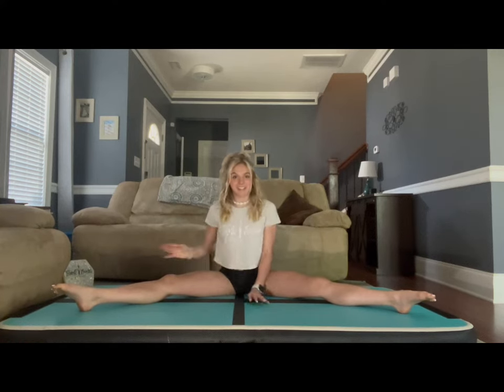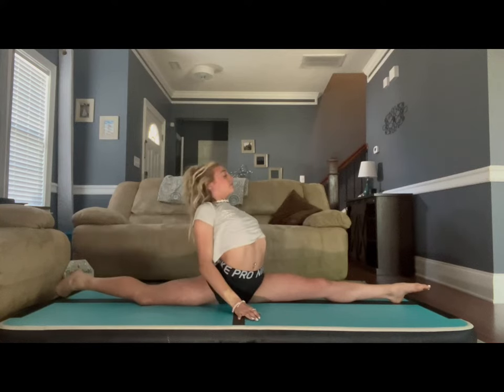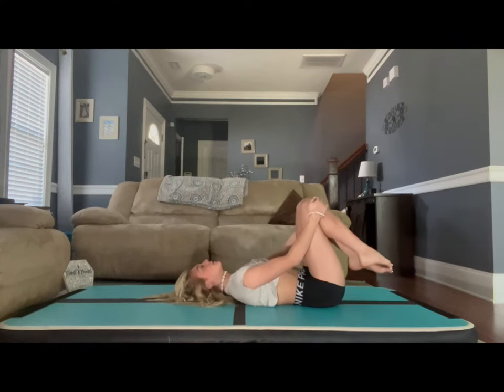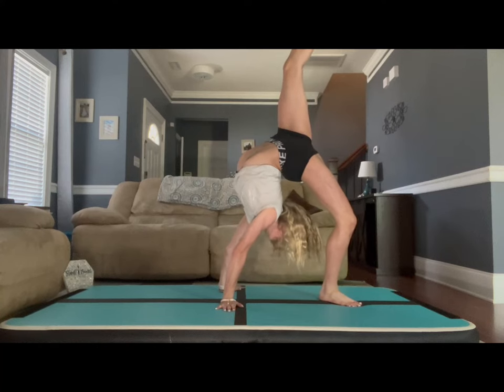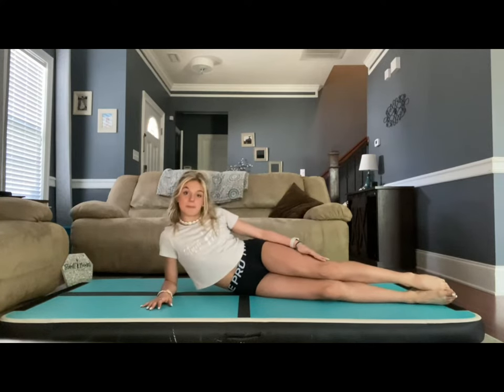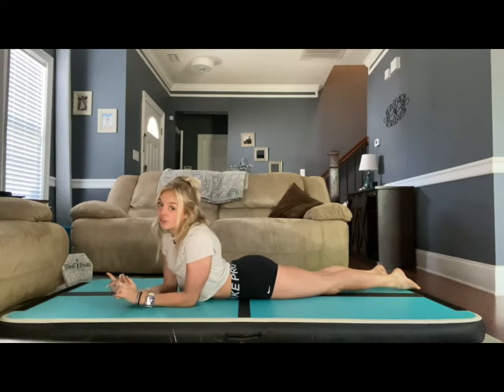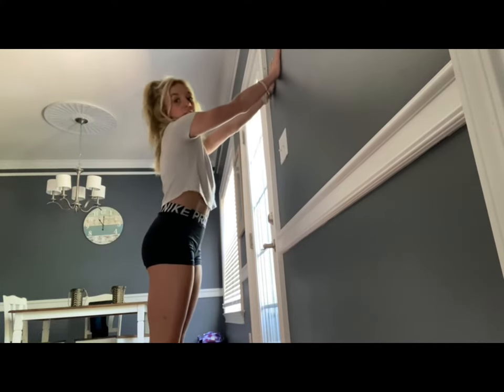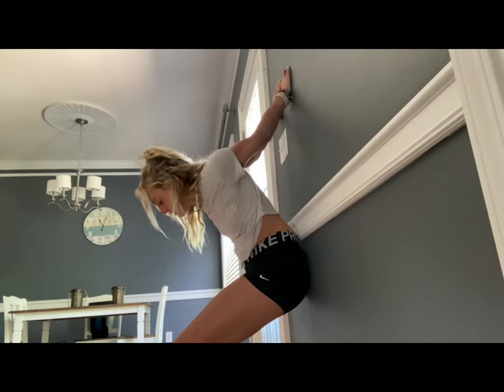Improve your needle!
Improve your needle by helpful back and shoulder stretches, and how to grab and pull your needle with brooklynn lily! ​⁠